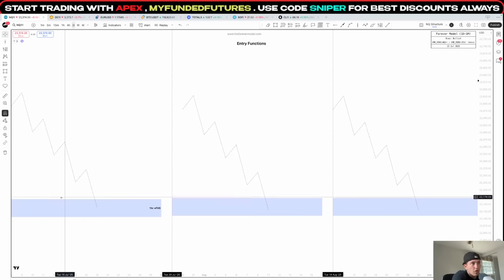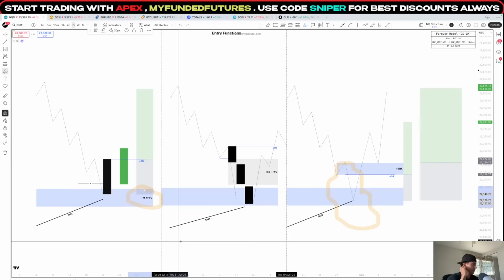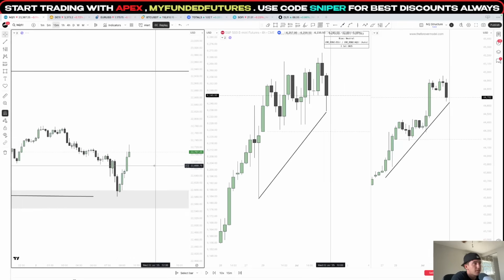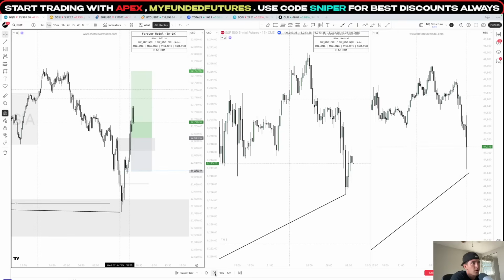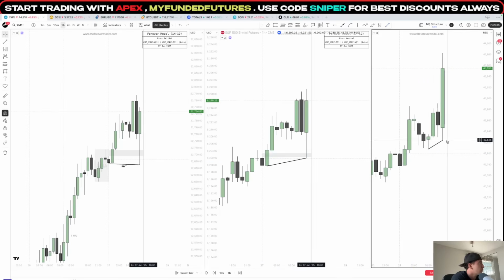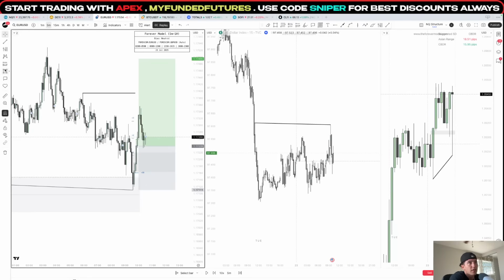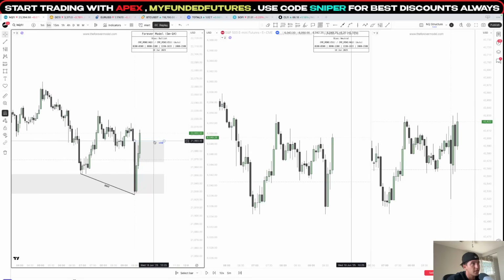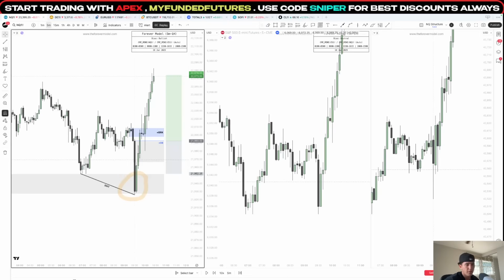How I Execute Trades ~ FULL Class